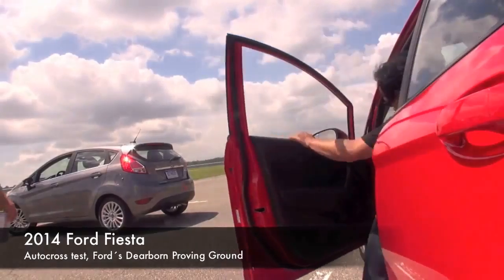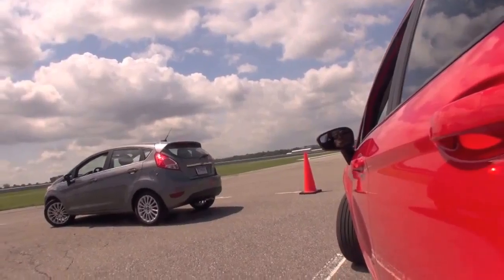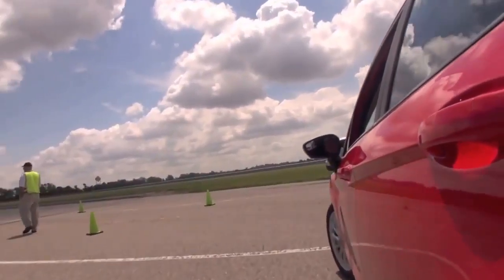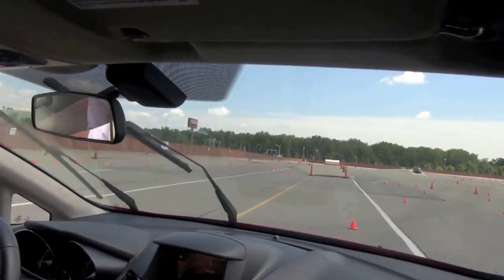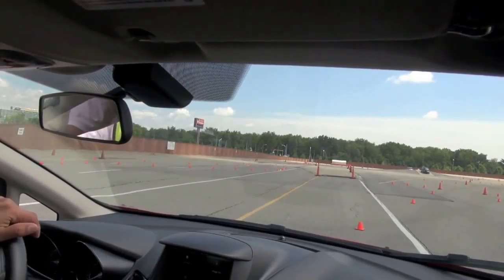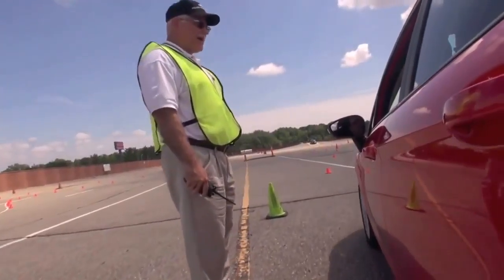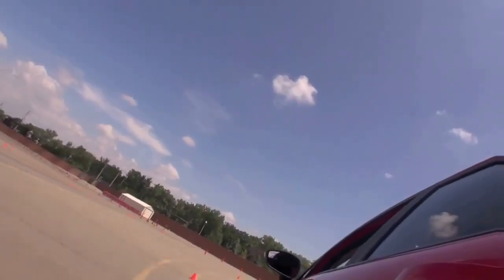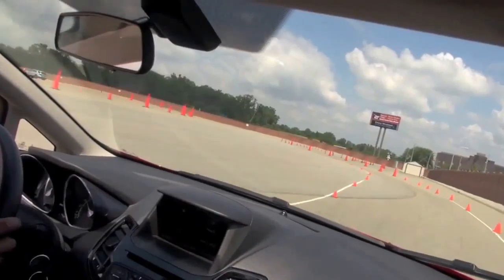2014 Ford Fiesta Autocross Test